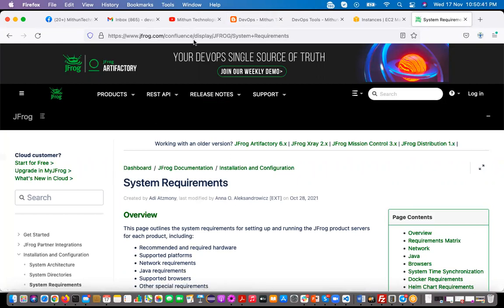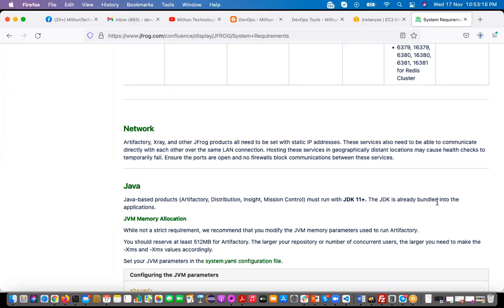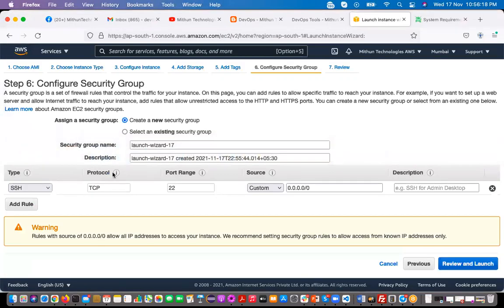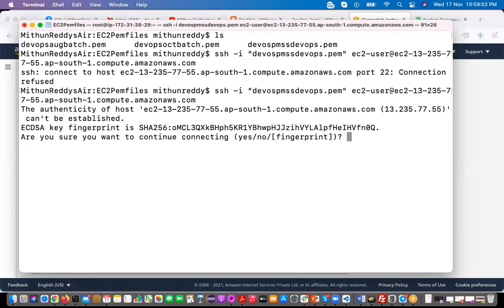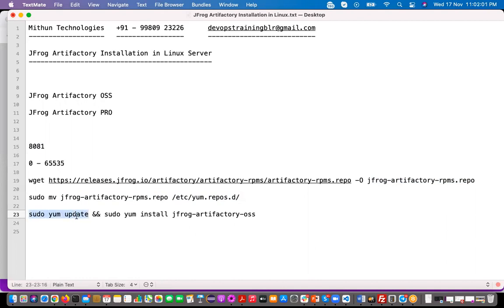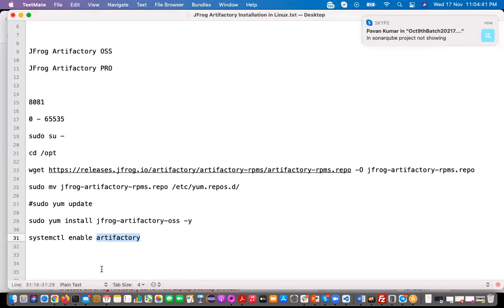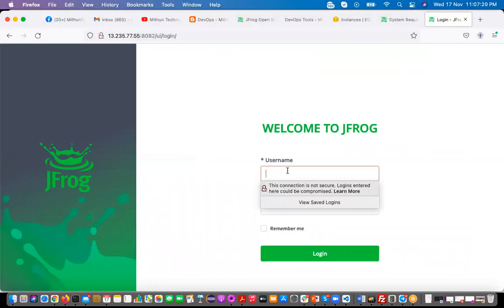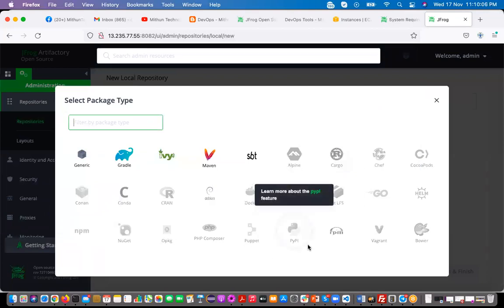JFrog Artifactory Installation - - Mithun Technologies - +91 998092 3226